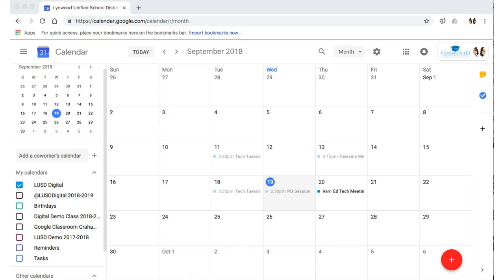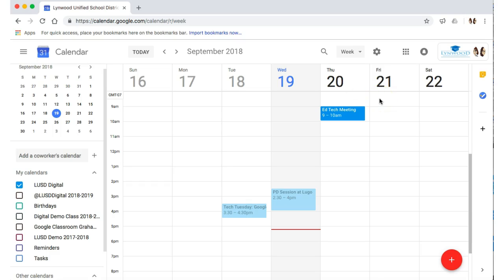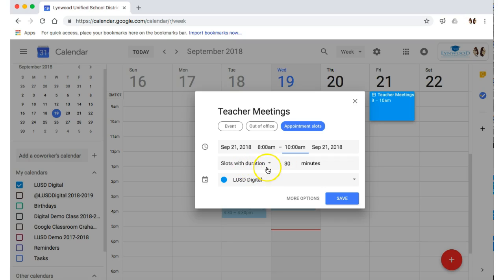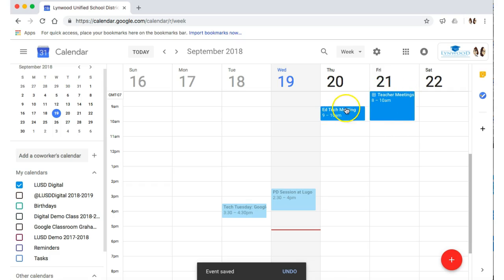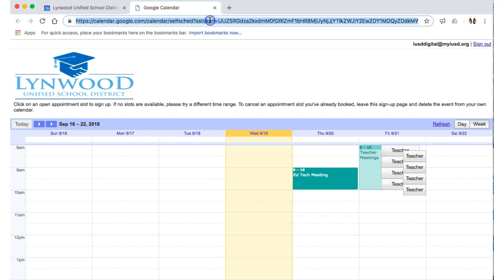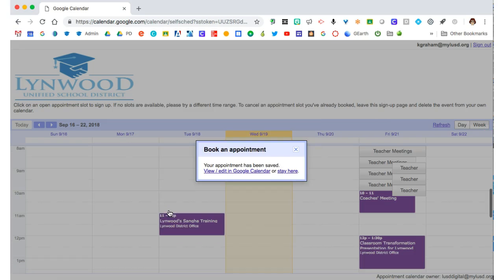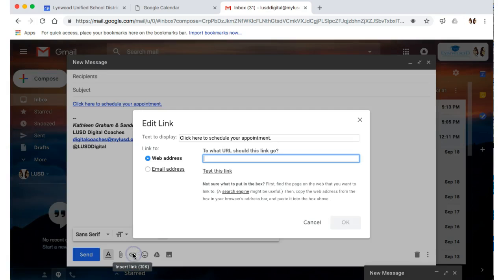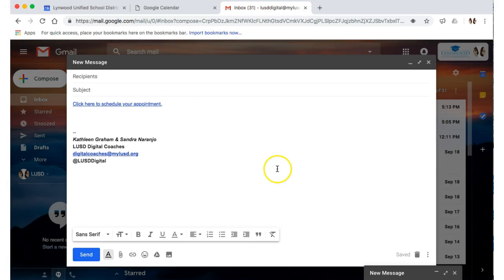Google Calendar: Appointment Slots